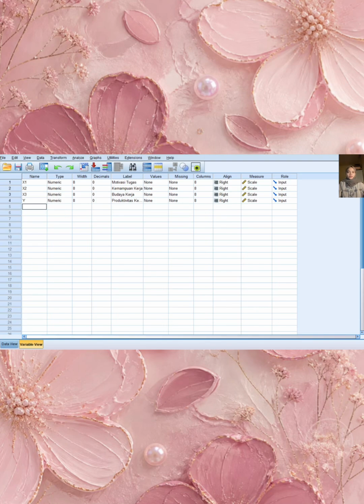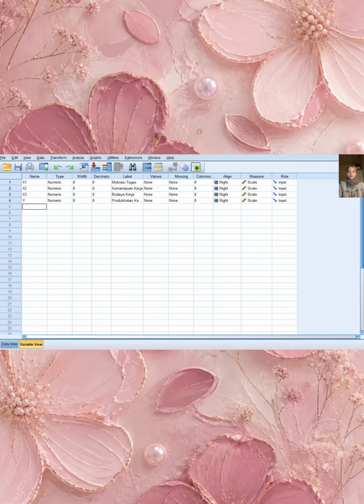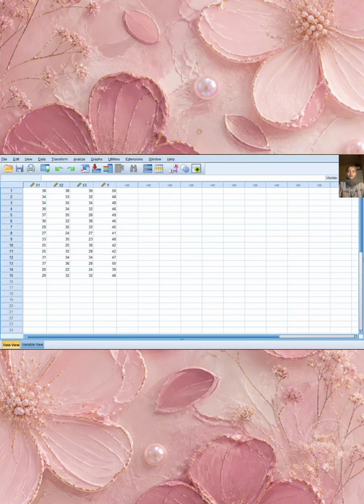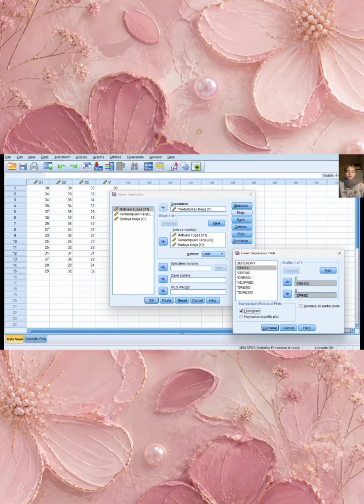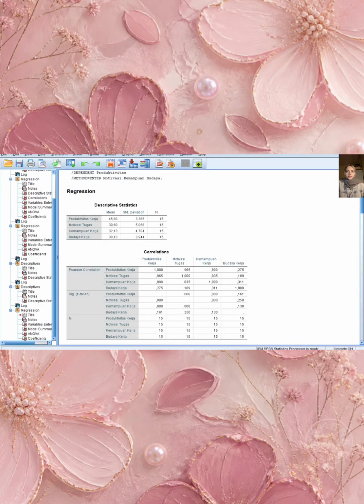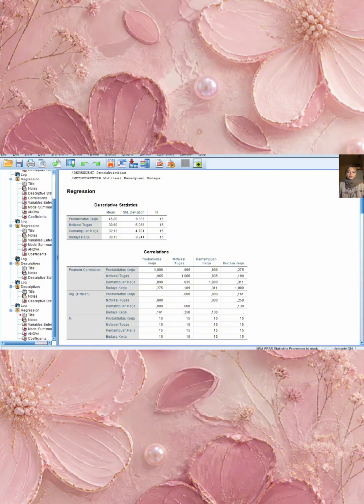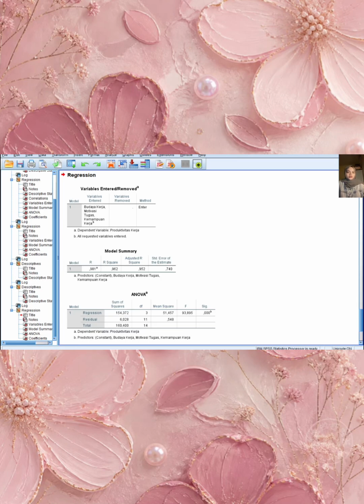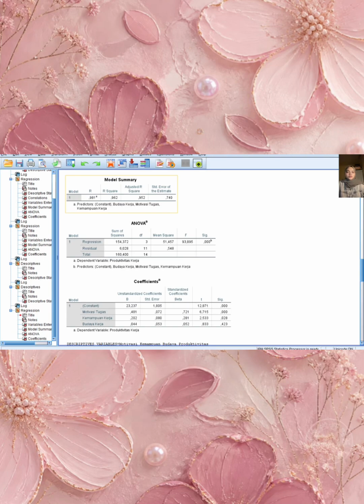202532007_Airin Ayuningtias_Laporan03